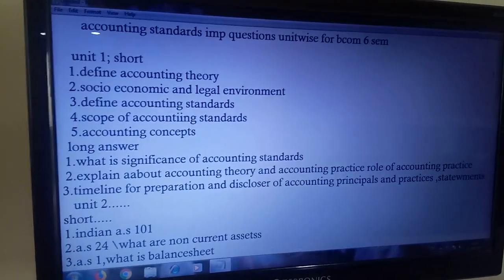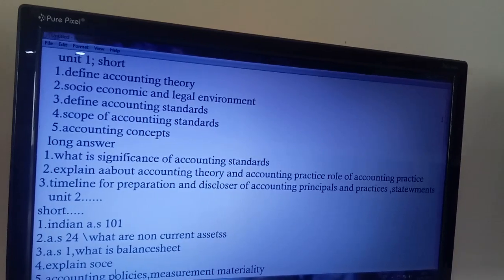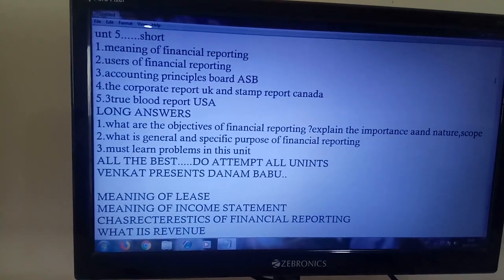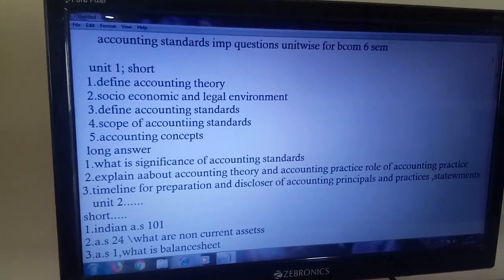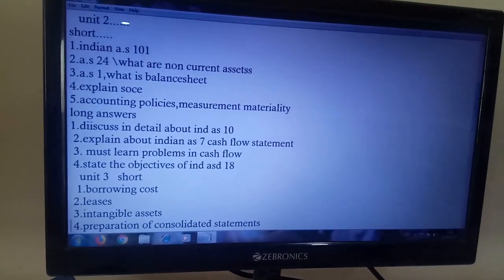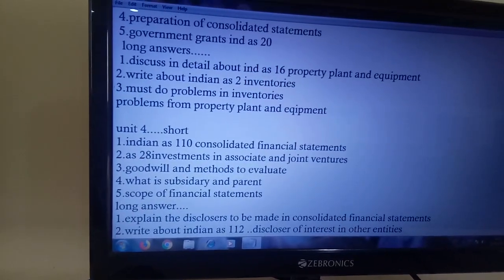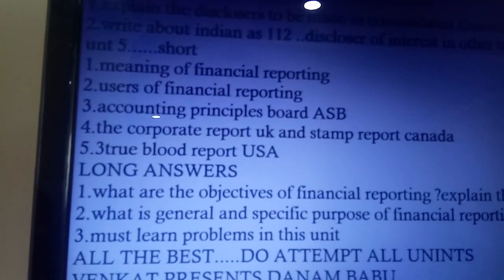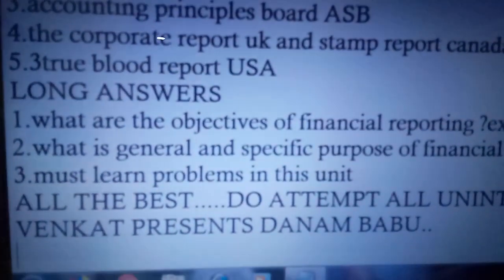Accounting standards for bcom final years v.imp questions 6 sem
these are important questions in accounting standards bcom 6 semester